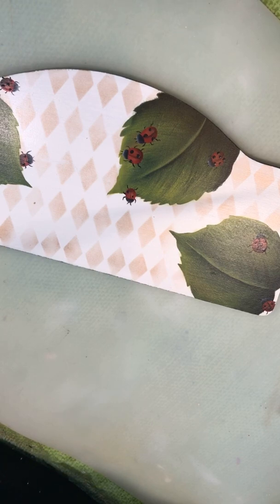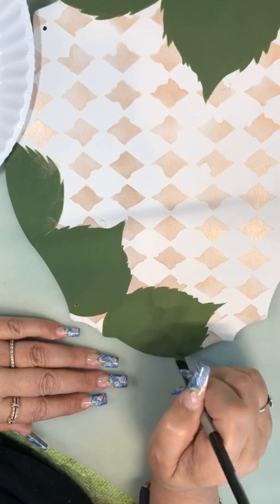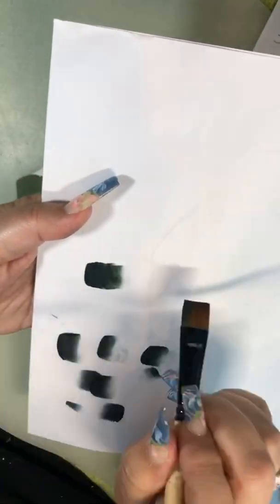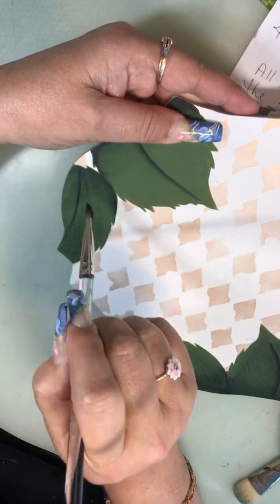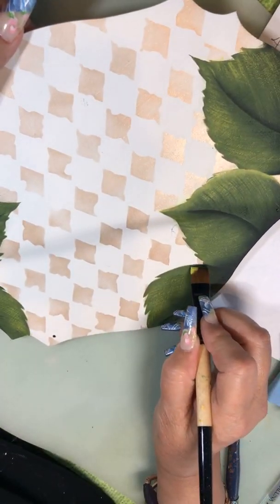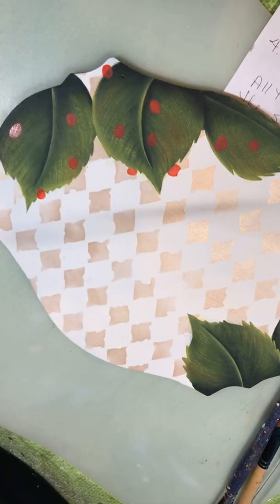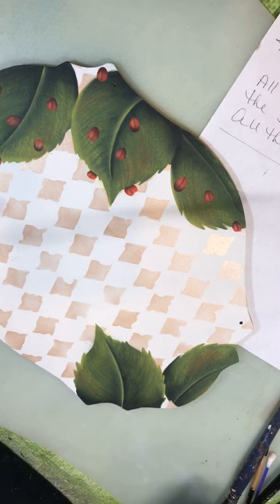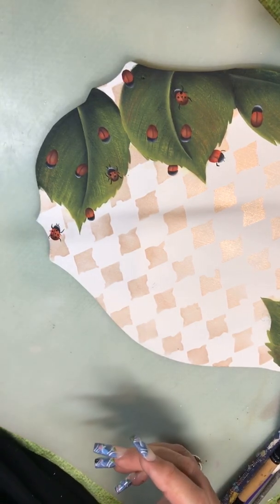Beginner Painting Ladybug Phone Stand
Join painting instructor Linda O’Connell and learn how to paint an adorable Ladybug on any surface or a phone stand measuring 8” x 3.5”. If you plan to paint with Linda during class, prep your piece as follows:  base surface Warm White, lightly sand and re-base. Basecoat leaves Hauser Medium Green.

Materials needed for class:
Paint: DecoArt Americana- Warm White, Hauser Medium Green, Tomato Red, Midnite Green, Olive Green, Black Plum, Tangerine, Lamp Black Extreme Sheen- Antique Bronze
Brushes: Shaders- #2, #10, #2 rigge, 10/0 liner, 3/4” stencil brush, large Mezza Luna, small drybrush.  Other- any stencil (instructor used Harlequin).